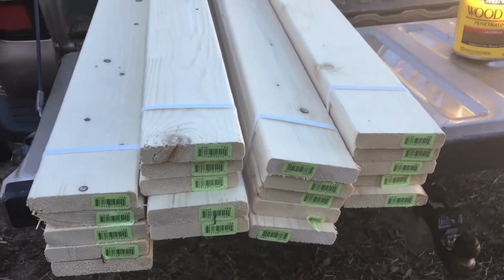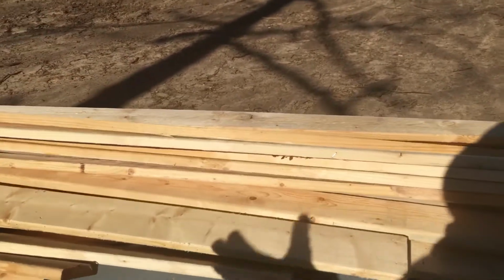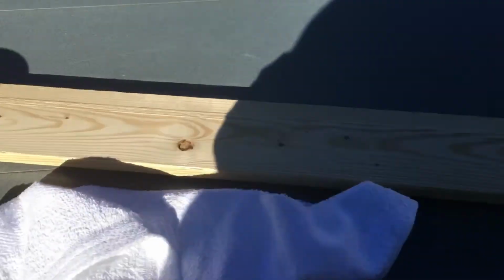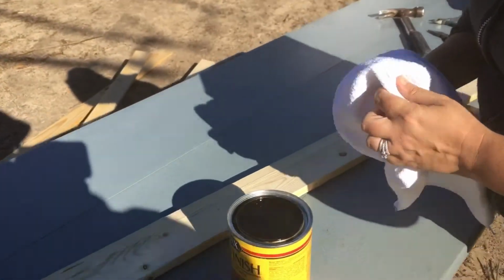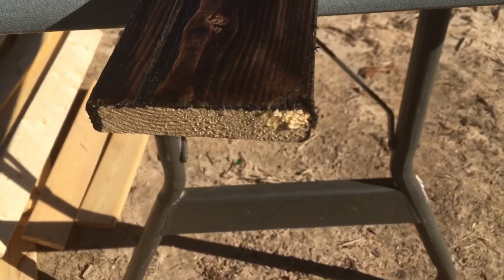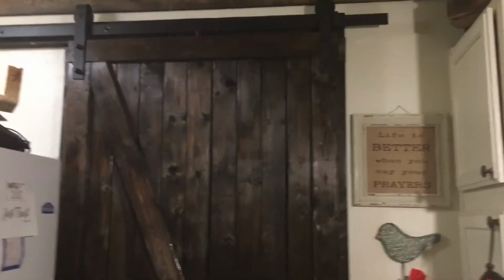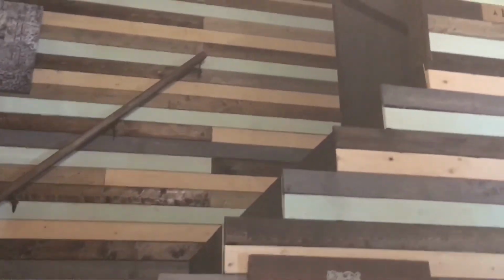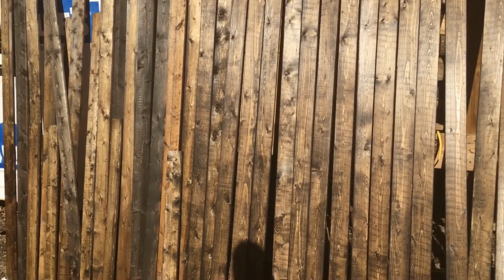Affordable Beautiful Trim for your homestead cabin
I'll show you how to use cheap 1x4x8s and make beautiful trim.

Welcome to our little off grid Homestead. Join us as we get back to the basics of living a more self sustainable life.

River Mountain Homestead
Delaware, AR 72835

If you enjoy our content, and would like to make a donation to help us continue doing what we love feel free to send it to the following PayPal account. Every little bit helps us continue to put out our content.